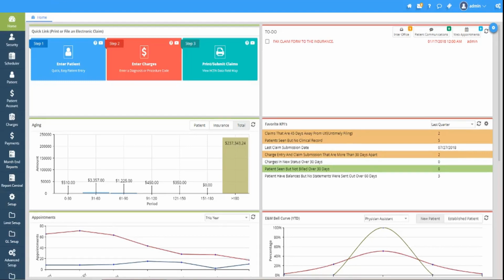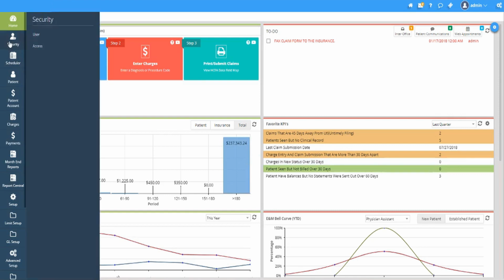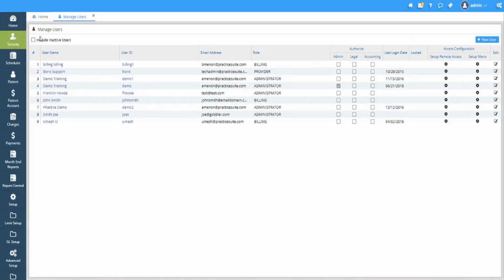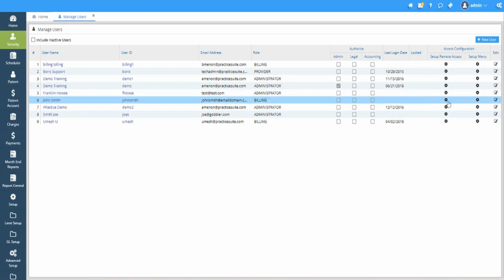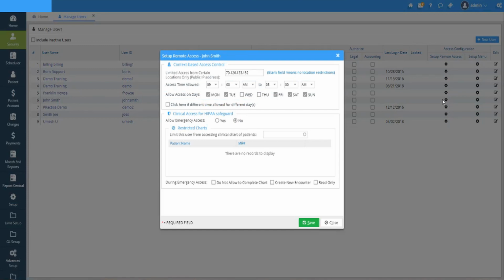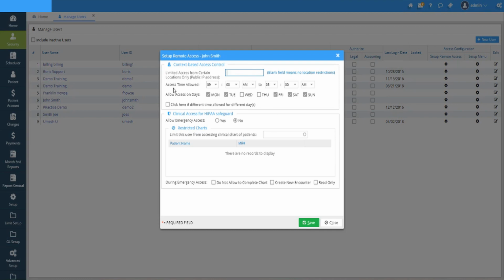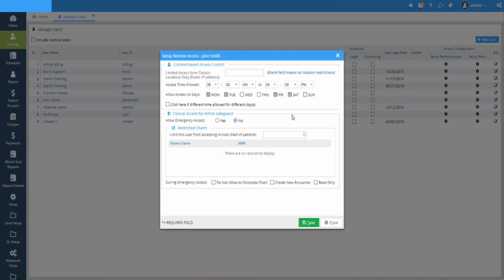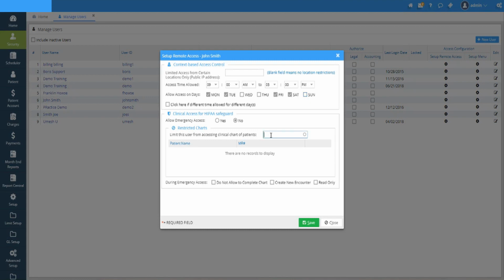User Management- Remote Access Restriction